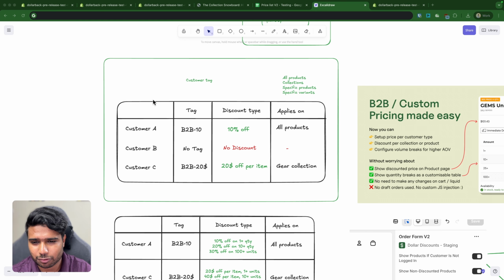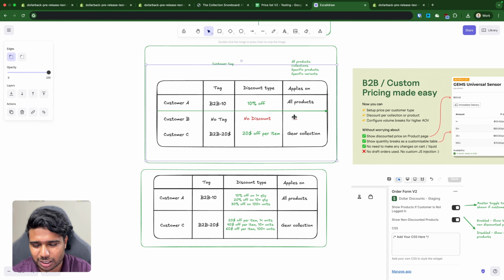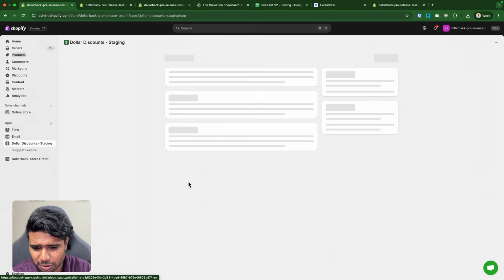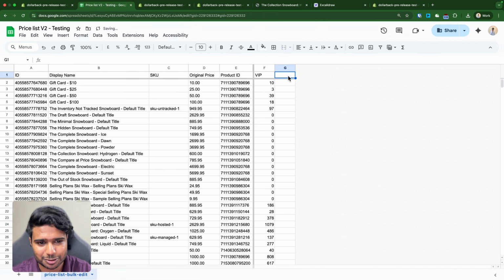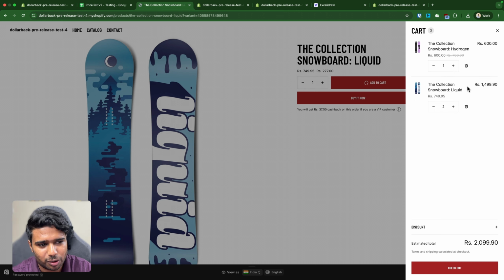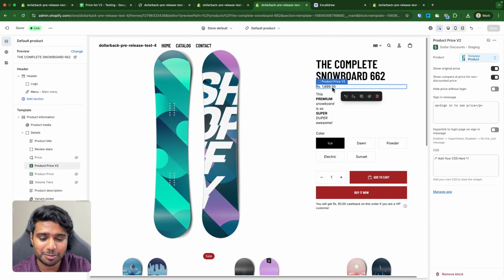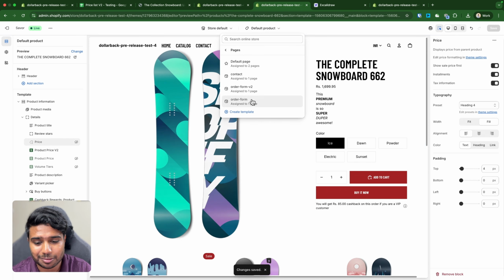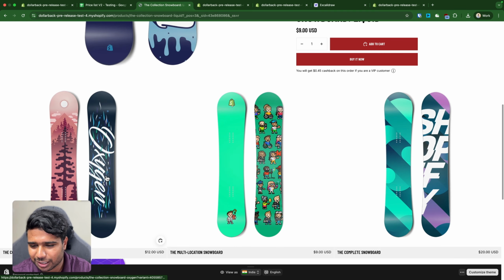What is Price List & Price List V2? | Shopify B2B Discounts with Dollarlabs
In this video, Leslie from Dollarlabs walks you through everything you need to know about Price List and Price List V2.

👉 Learn when to use Price List vs. Price List V2
👉 How to set up customer-specific pricing & volume tiers
👉 Managing discounts with spreadsheets/CSV uploads
👉 Showing the correct final prices across product pages, cart, and collections
👉 Adding order forms and customizing price display blocks

Whether you’re a merchant running B2B pricing, offering tiered discounts, or managing complex customer-specific price lists, this video will give you a complete overview of how Price List V2 can streamline your setup.